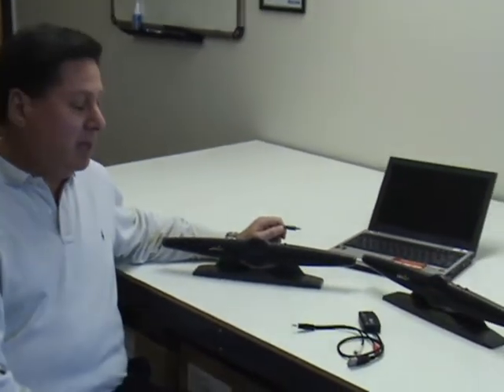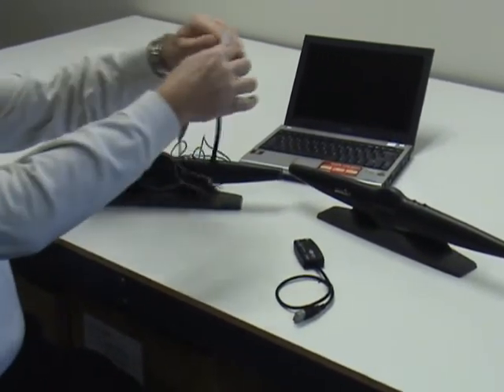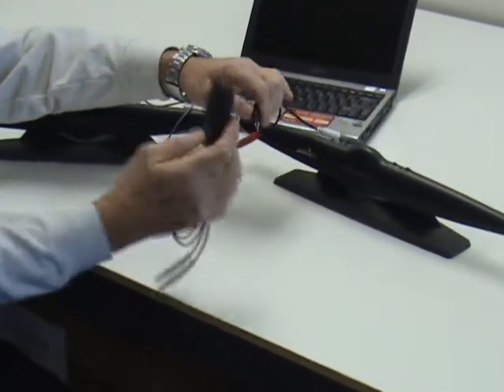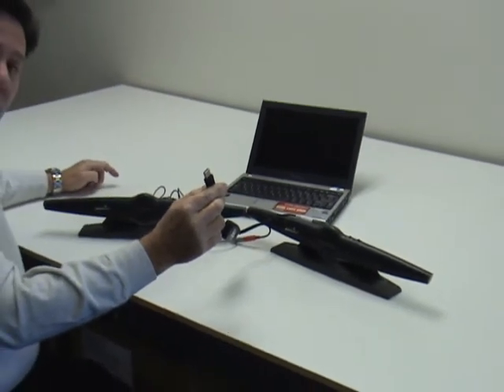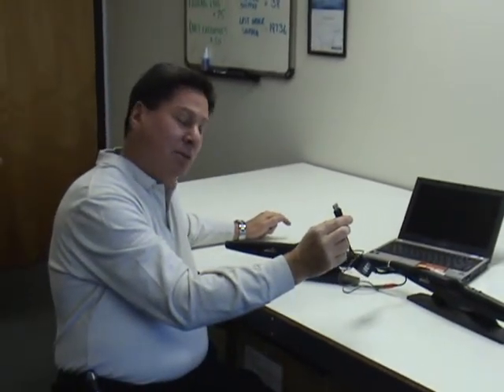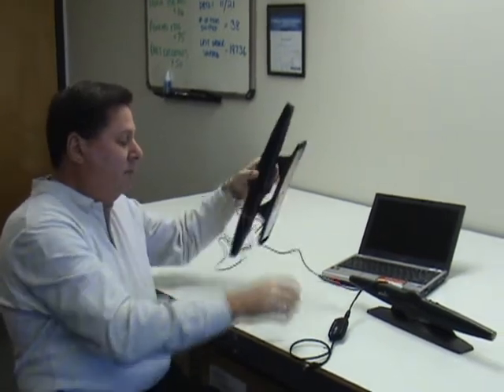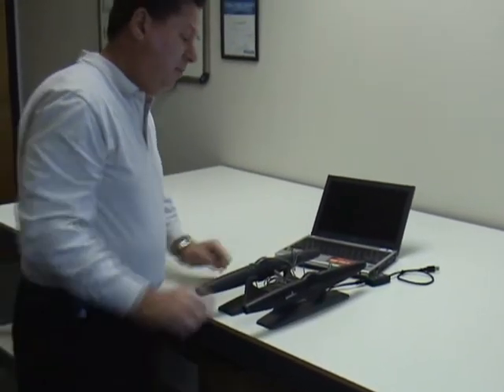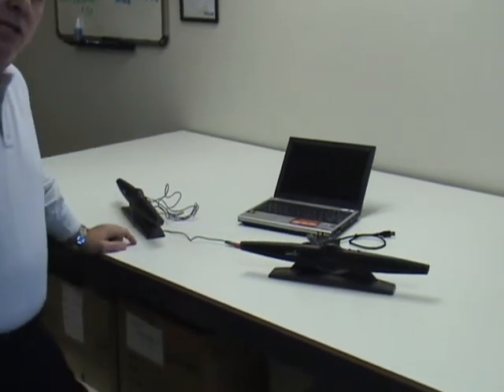Voice Tracker - How to Gang Two Voice Trackers for Large Conferences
The Voice Tracker Array microphone is the best desktop array microphone we've tested. We recommend it specifically as a recording microphone. It works great for computer audio recording of conferences, interviews and video conferencing. If you need the best accuracy for Speech Recognition software, look at our headsets and handheld/desktop microphones.

The Voice Tracker is twice as large as other arrays and has a heavy base. It has 8 microphone elements while most arrays have four. The angle of voice acceptance has two adjustments, 60 degrees for personal use and 180 degrees for use by several people sitting in front of the unit as in a teleconference. A unique feature is the microphone elements follow your voice as you move around the room. This is verified by the lighting off of green LEDs representing the microphone elements on the unit. These move left or right as you move. The Voice Tracker works at greater distances than any other Array microphone. We have tested it successfully at up to 25'.